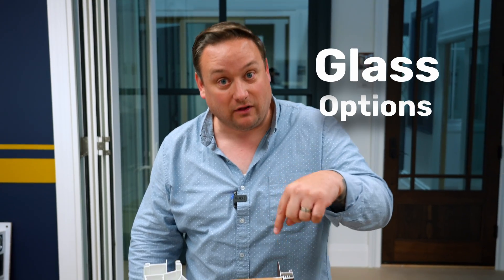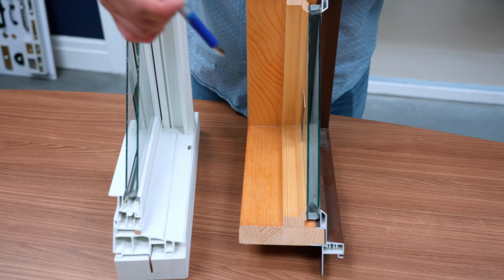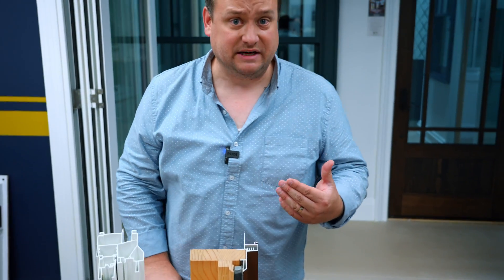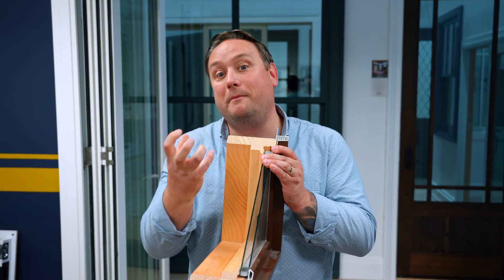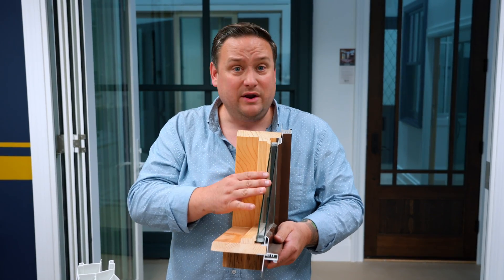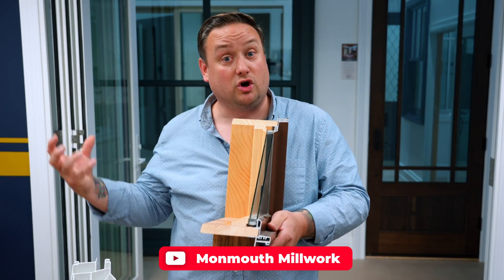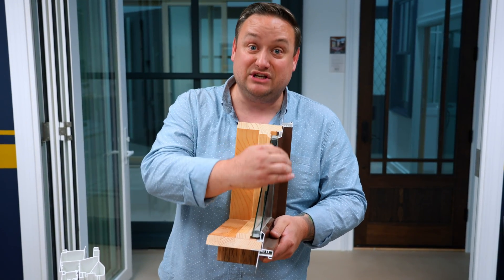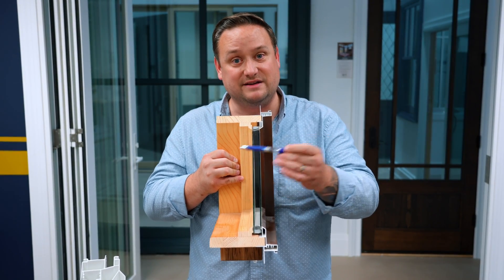Home Window Glass Explained: Low E, Argon, and more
We explore the various window glass types used today, and the importance of gas fills for enhancing their performance. From single-pane to double-pane and triple-pane options, we'll discuss how each window glass type contributes to insulation, soundproofing, and overall durability. You'll discover the benefits of low-emissivity (Low-E) glass, which reflects heat while allowing light to enter, thus boosting energy efficiency. We'll also explain the role of gases like argon and krypton, which are inserted between panes to minimize heat transfer and improve insulation. Whether you're an architect, designer, or homeowner looking for stylish and functional window options, this video covers everything you need to know about the different types of glass.

Chapters
00:00 - Window Glass
00:22 - Double Pane
00:55 - Low-E
01:08 - Window Surface Numbers
01:50 - Argon Gas
02:50 - Tempered Glass
03:29 - Laminated Glass
04:00 - STC Ratings
04:51 - Obscure Glass